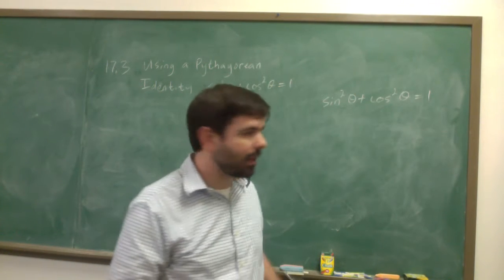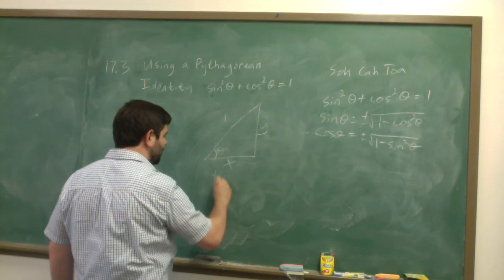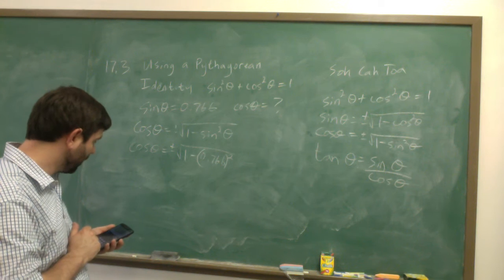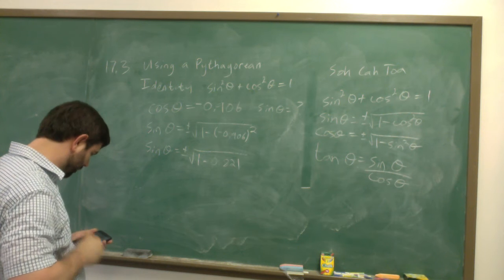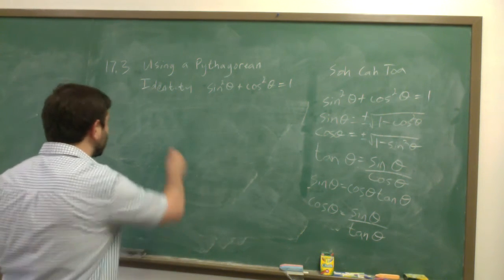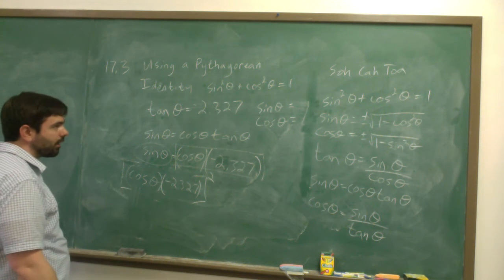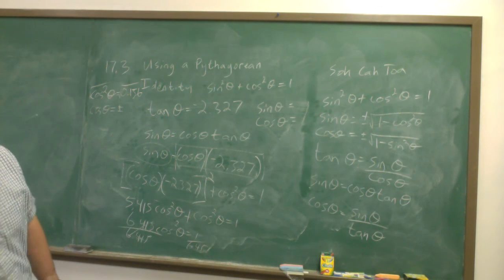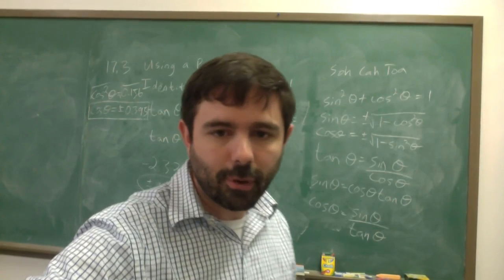GHS Algebra 2 17.3 Part 2